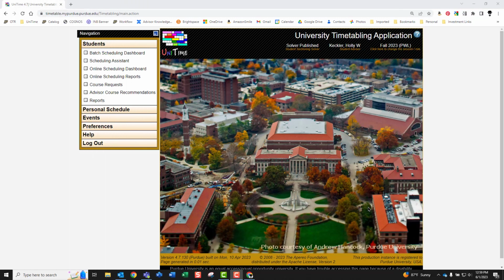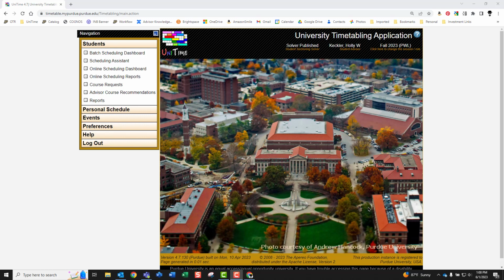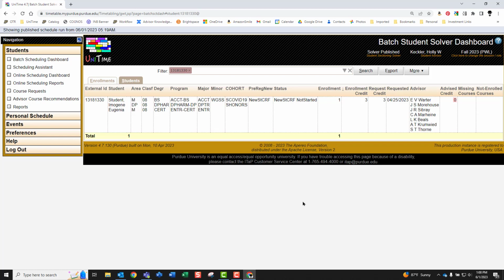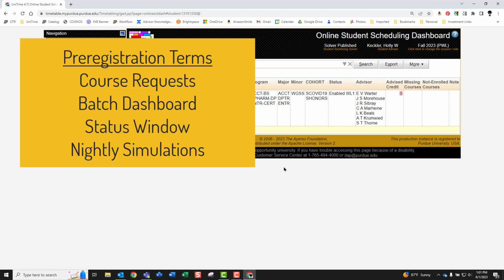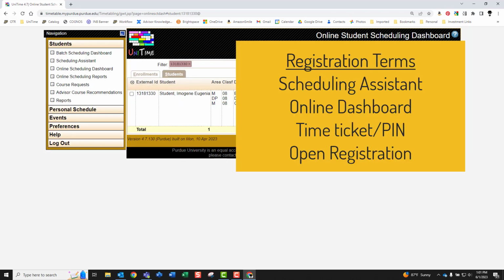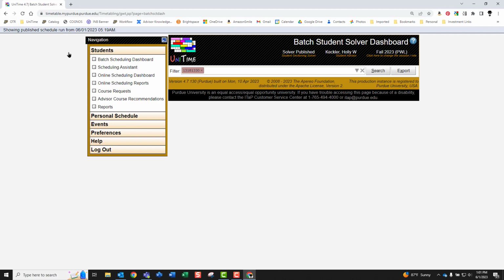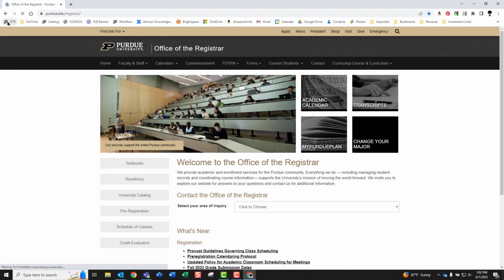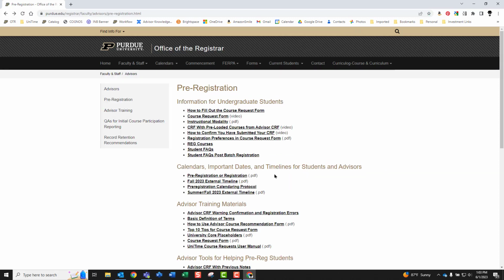Prereg vs Reg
This is a tutorial on the differences between Prereg and Reg, terms associated with each, dashboards, and timing of when to use these two registration methods.